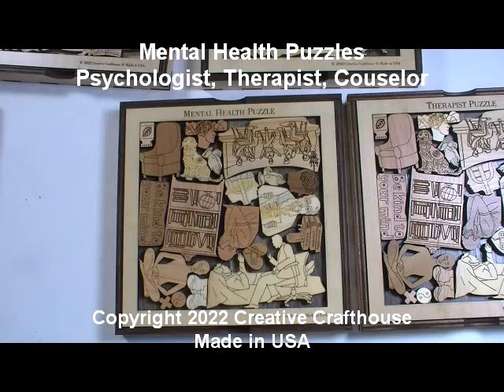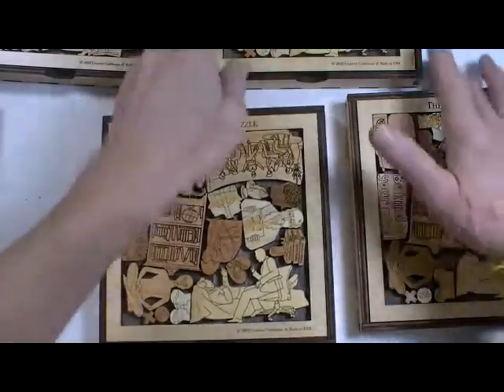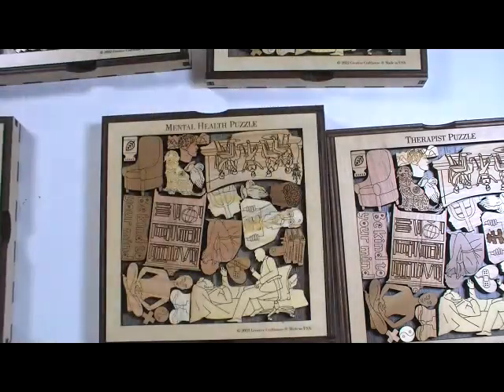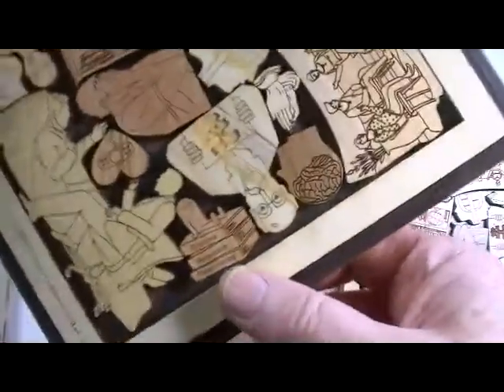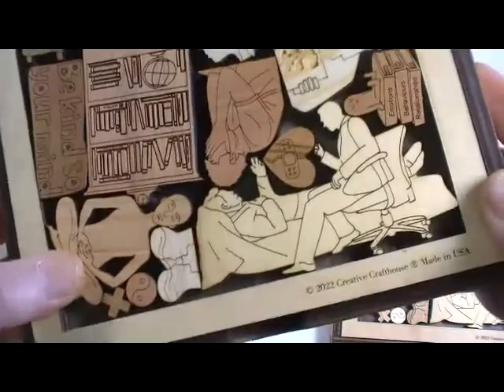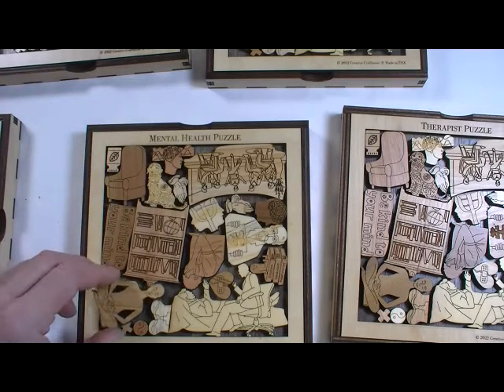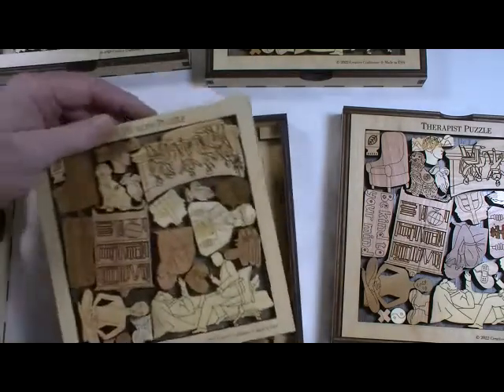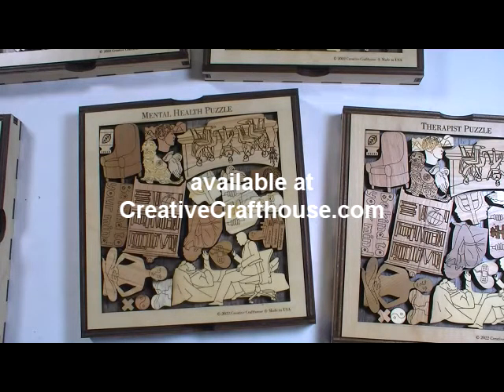Mental Health puzzle for Psychologist, Therapist or Counselor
Our Mental Health Picture puzzles which also includes The Mental Health Puzzle, the Therapist Puzzle,  the Counselor Puzzle and the Psychiatrist Puzzle.  There are artistic and challenging puzzles that will be a unique gift or something you may want to have in your waiting area if you are a professional.
It contains 20 pieces showing items and scenes in the world of Mental Health professionals.  Each piece is made from finely finished 1/4" thick woods.  There will be at least 5 different woods used and may include maple, mahogany, cherry, hemlock, eucalyptus, walnut, blue pine, cedar, ash or others.
It measures about 7.5” square in the base and cover.
All original artwork by Anjali Rami and made in our Hudson, Florida shop.
You can make this a little but extra special by choosing the laser engrave option and we will laser a name or brief message on the frame or longer messages on the cover.
You can select from a male or female in the doctor/patient couch scene.